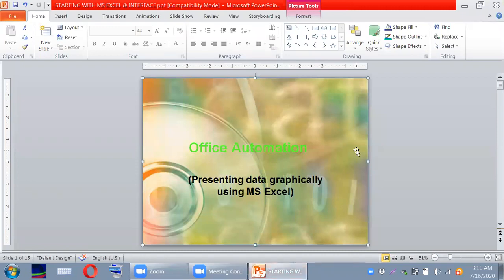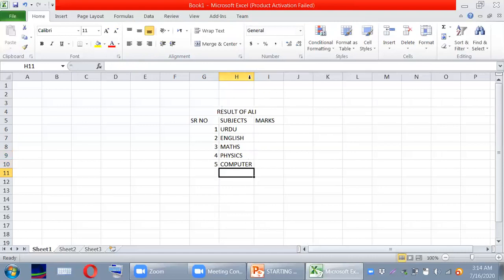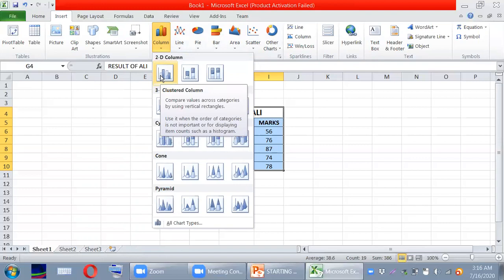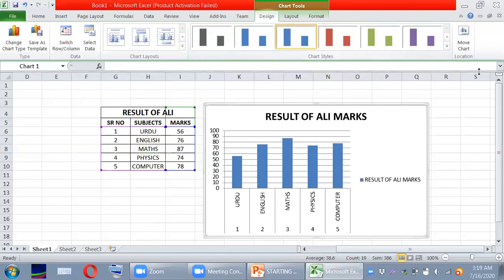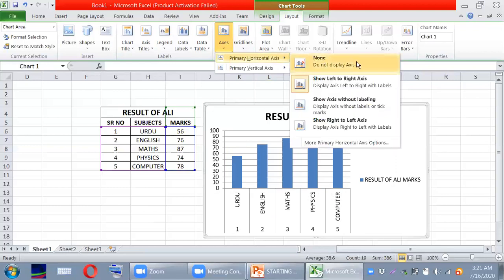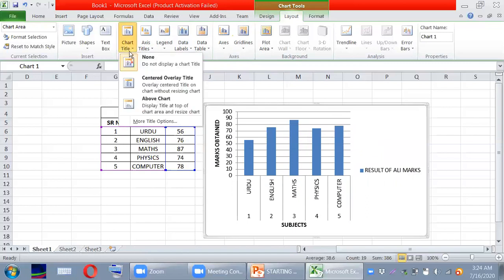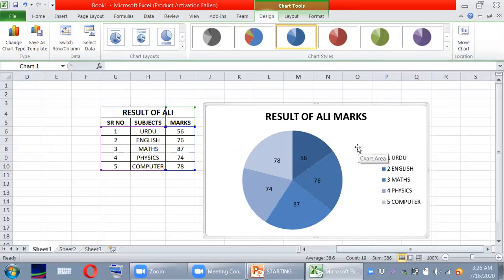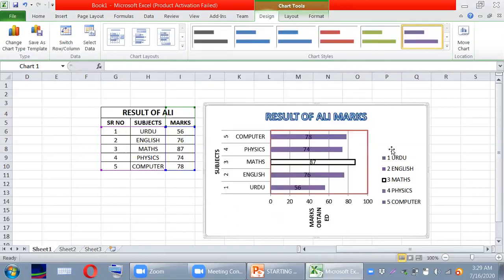Presenting data graphically using MS Excel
1. Column chart
2. Pie Chart
3. Bar Graph